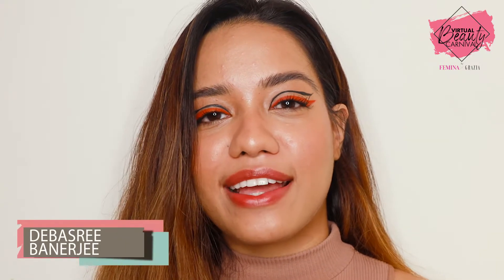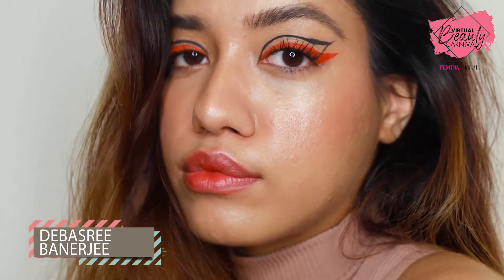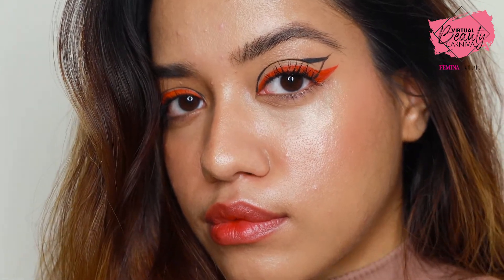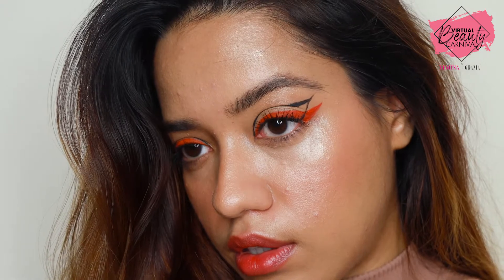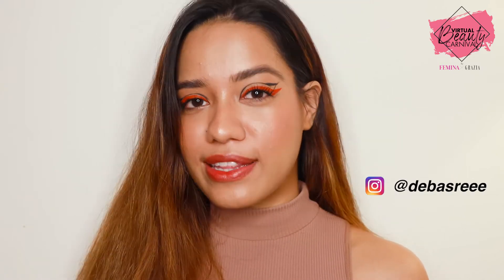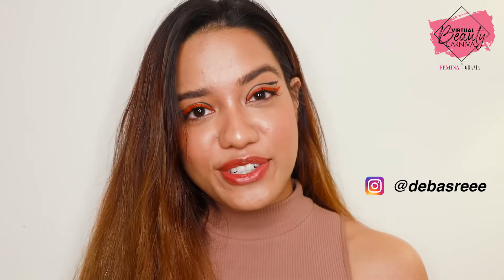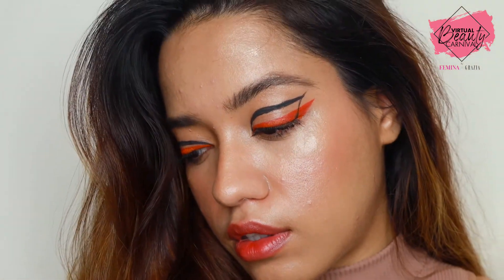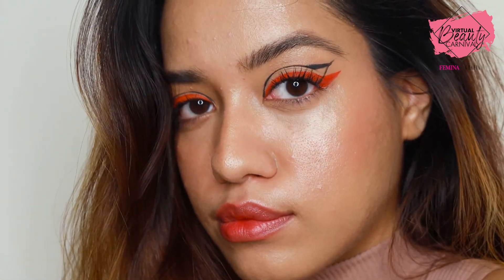Graphic Eyeliner by Debasree Banerjee | Eye Makeup | VirtualBeautyCarnival by Femina X Grazia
Debasree Banerjee shows you how to get the perfect graphic eyeliner at our Femina X Grazia Virtual Beauty Carnival 2020.